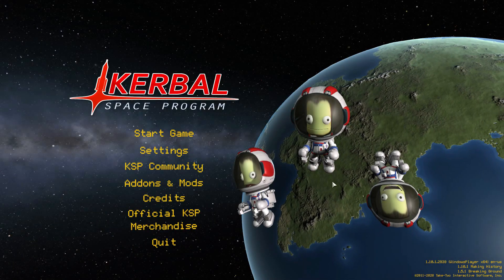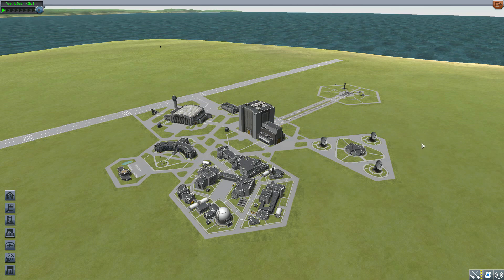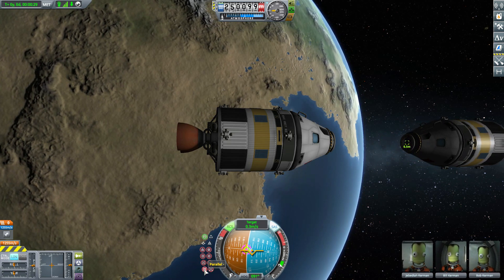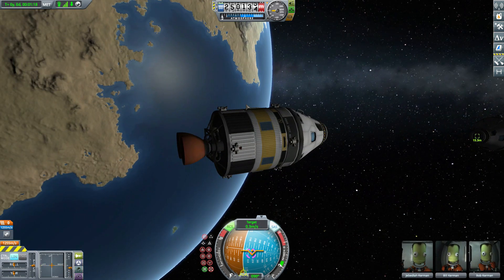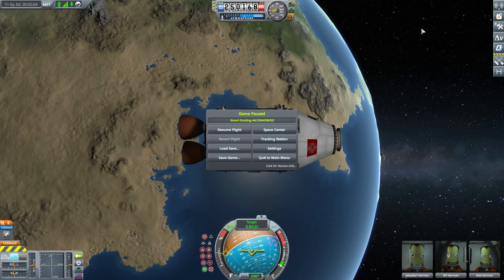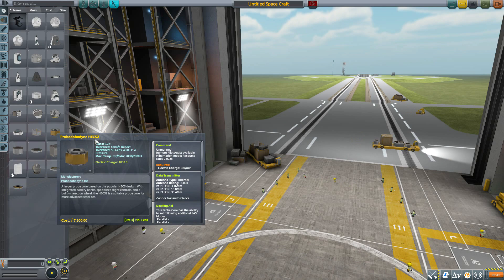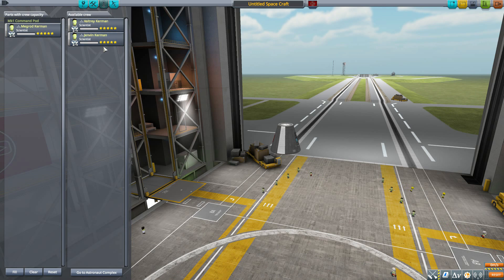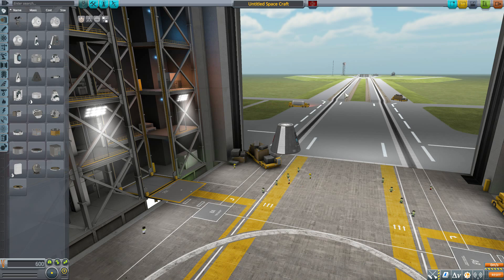KSP Mods - Smart Docking Aid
In this episode I take a look at the Smart Docking Aid mod which adds into the game a simple plugin that keeps you parallel with your docking target.